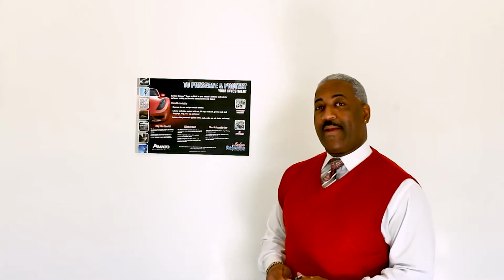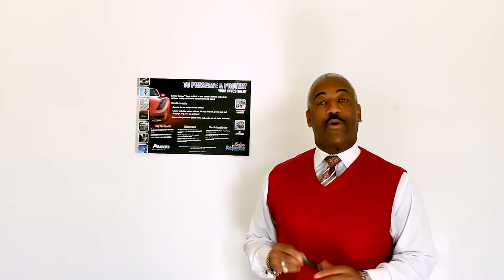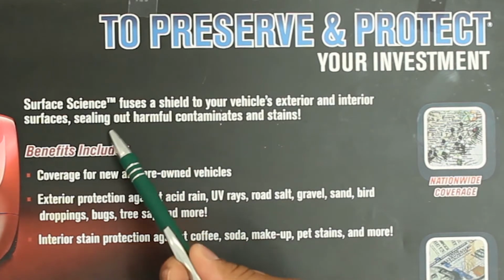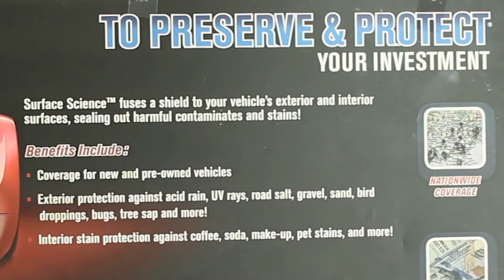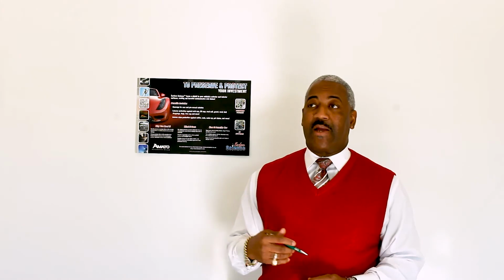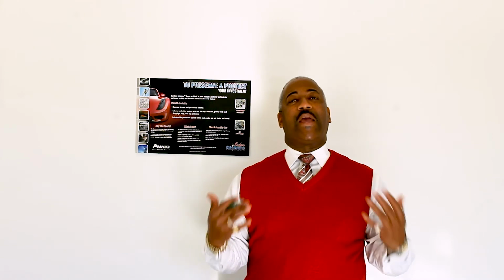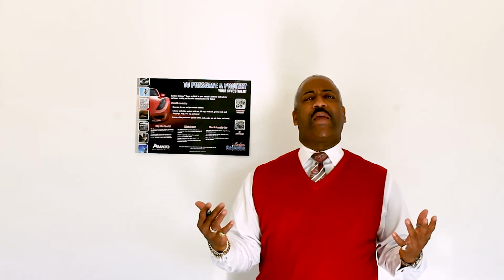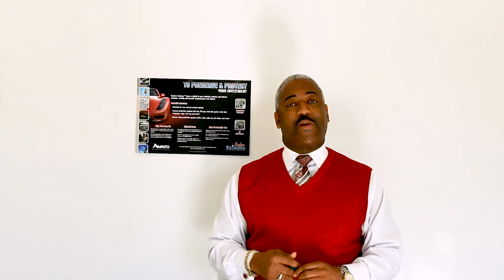What is Surface Science? Patrick Tells You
John Amato Chrysler Dodge Jeep Ram offers an add-on that will help protect your investment. A brand new car is usually a pretty big step for most people. This one step can protect that investment for as long as you own it.

ENVIRONMENTAL PROTECTION

Surface Science Products will assist in the protection of the exterior surfaces of your vehicle from damage caused by common environmental exposure. If the exterior surfaces treated with Surface Science Products become damaged from common environmental exposure, it will be repaired. Common environmental exposure that can damage an unprotected exterior surface include love bugs, UV rays, acid rain, road salt, hard water etching and bird droppings.

INTERIOR PROTECTION

Surface Science Products will assist in the protection of your vehicle's interior surfaces from damage caused by common environmental exposure and accidental staining. If the interior surfaces treated with Surface Science Products become damaged by environmental exposure or accidental staining, it will be repaired. Common environmental exposure and accidental staining that can damage an unprotected interior surface include UV damage, ink, dye, food and beverages.